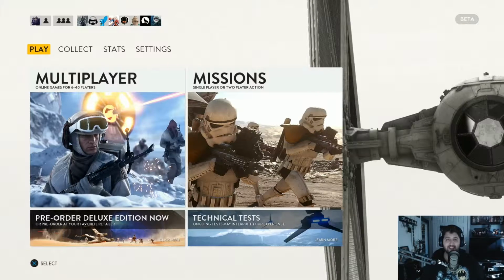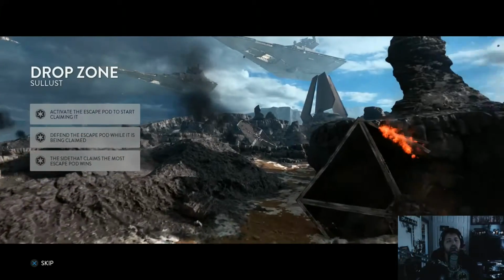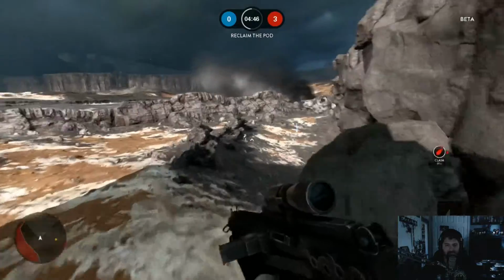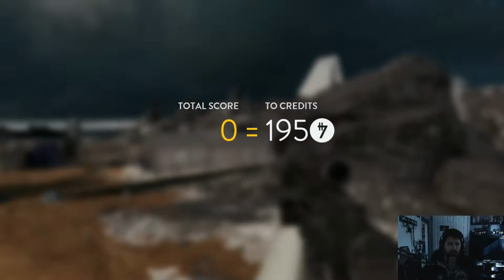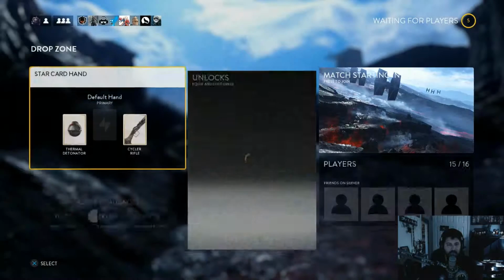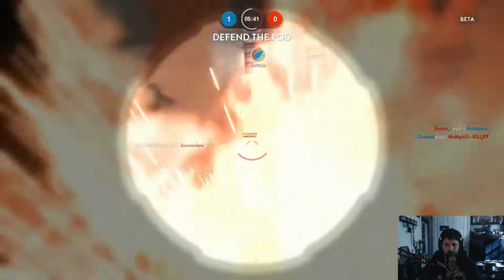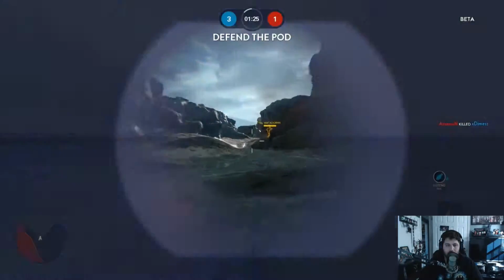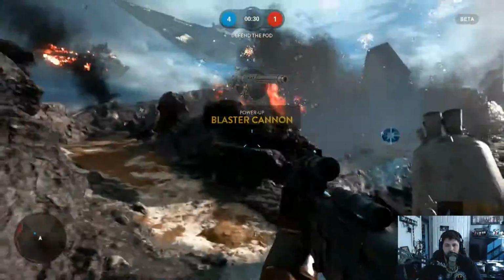Star Wars: Battlefront Beta Gameplay (PS4) - The Beast Plays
Star Wars: Battlefront Beta Gameplay (PS4)
Star Wars: Battlefront Beta Walkthrough (PS4)